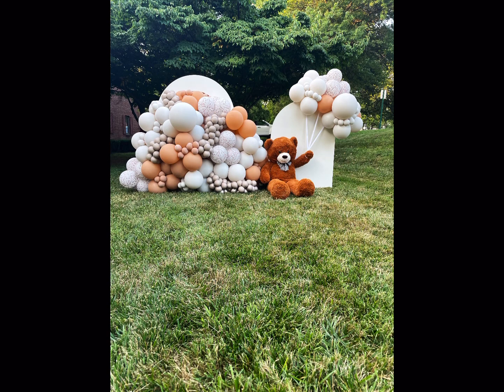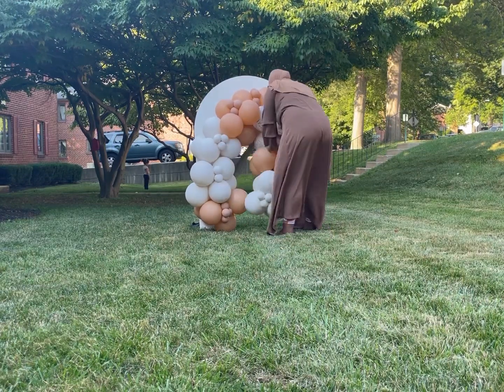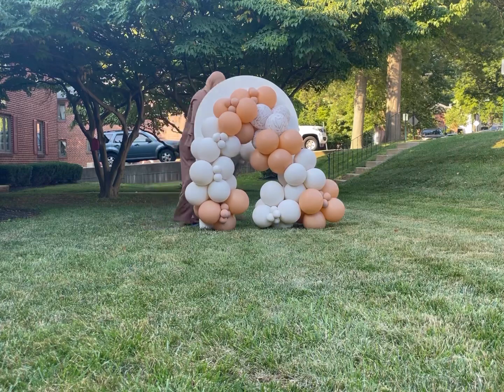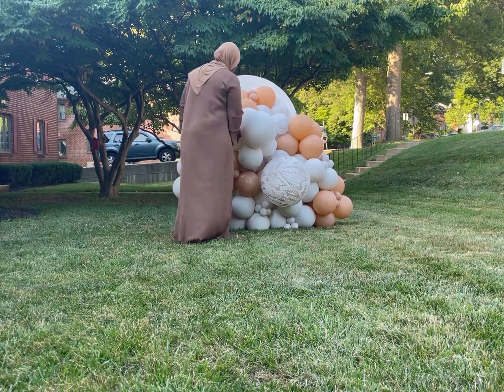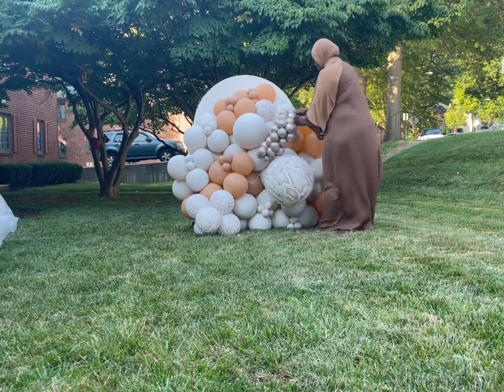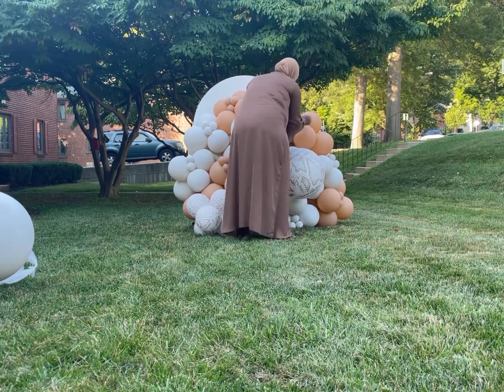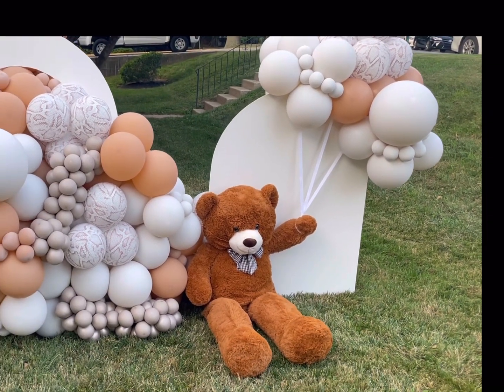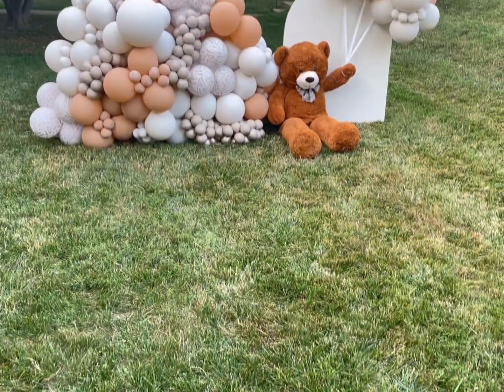Flowing Balloon Garland Tutorial | NEW Backdrops | DIY | How to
Balloons

Brand: Kalisan
Color: Desert Sand
Sizes: 11;5
From: Bargain Balloons

Brand: Sempertex
Color: White Sand inside White
Sizes: 18;11;5
From: Balloons Online

Brand: BCT Balloons
Color: Snake Skin
Size: 11
From: Bctballoons

Materials:
Balloon electric pump

Balloon pump B56M/ref=ya_aw_od_pi?ie=UTF8&psc=1